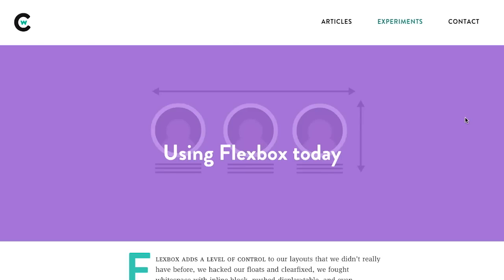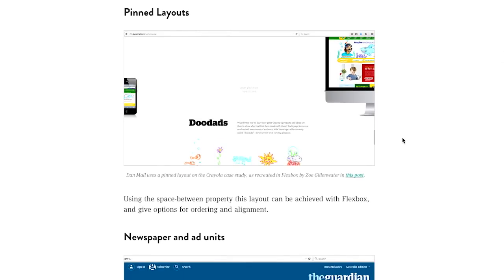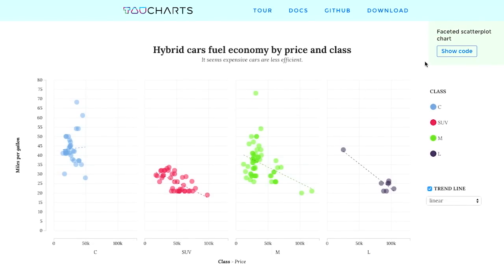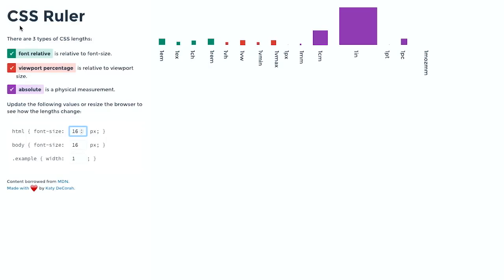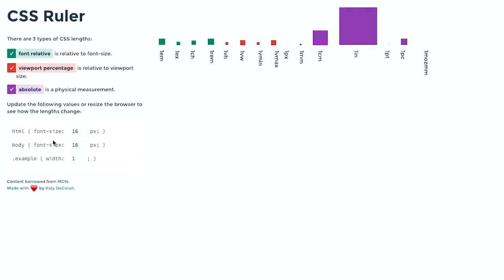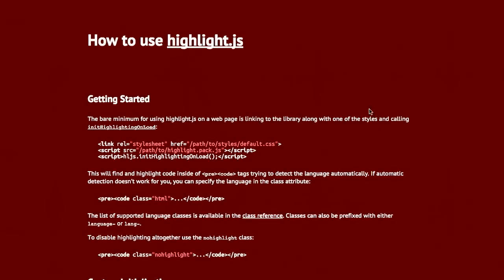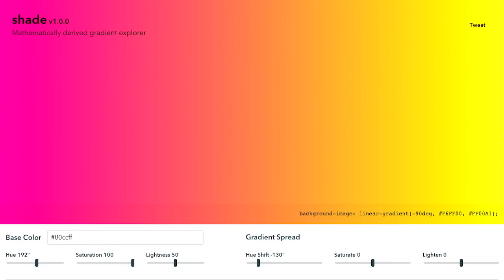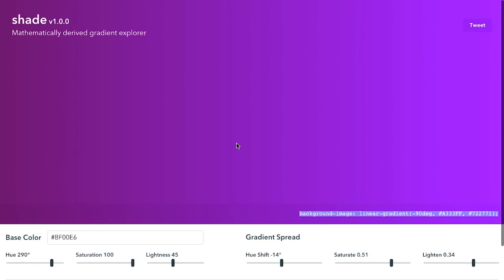The Treehouse Show | Episode 130: Flexbox, Javascript Charts, Syntax Highlighting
Taucharts — Javascript charts with a focus on design and flexibility.

CSS Ruler • Explore CSS lengths.